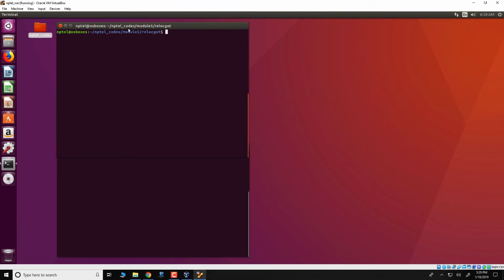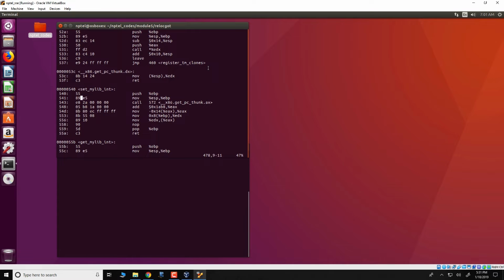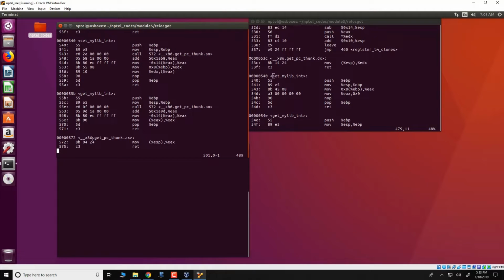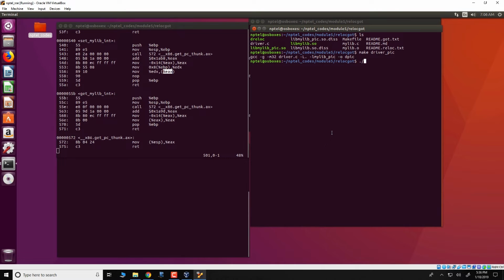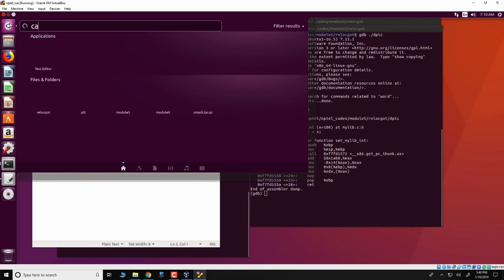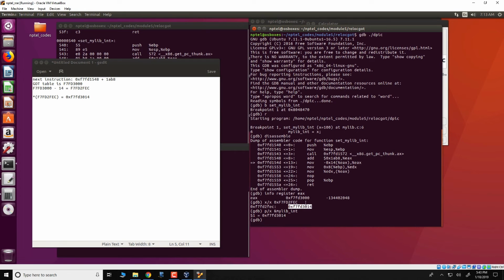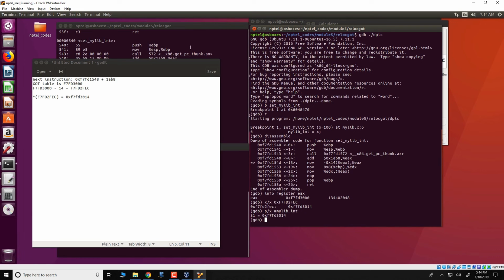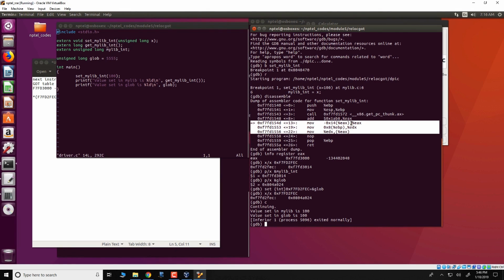#19 Demonstration of Position Independent Code | Information Security 5 Secure Systems Engineering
This lecture introduces the Procedure Linkage Table (PLT), a mechanism used to achieve position-independent code for functions in shared libraries. [Not included in source material.] Learn about dynamic linking and how the PLT enables functions to be resolved at runtime.